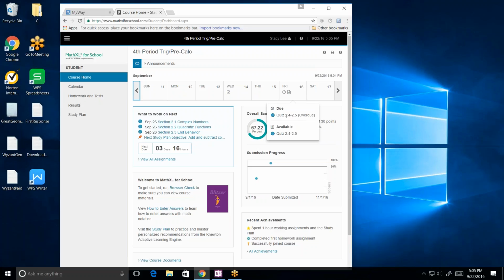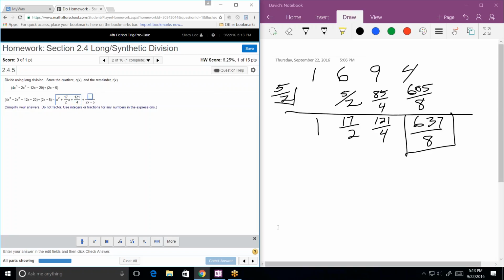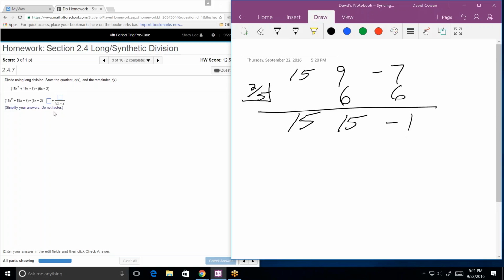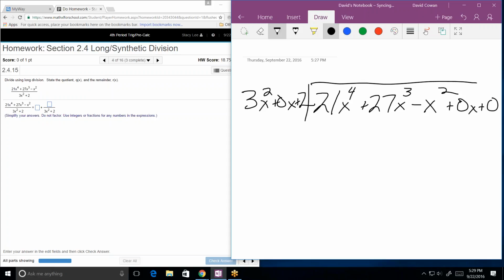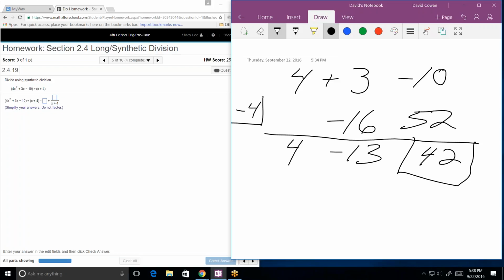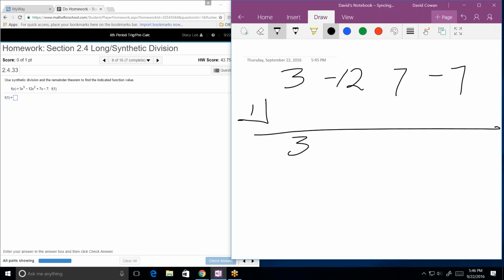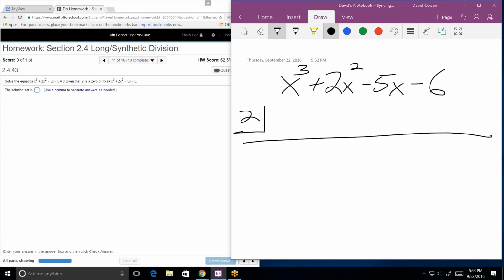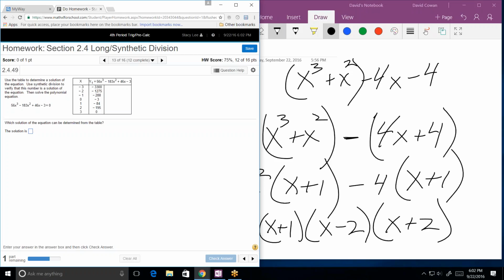Online precalculus tutoring, SL092216